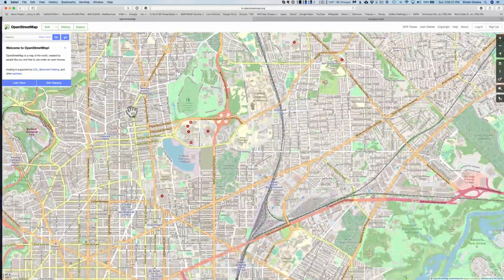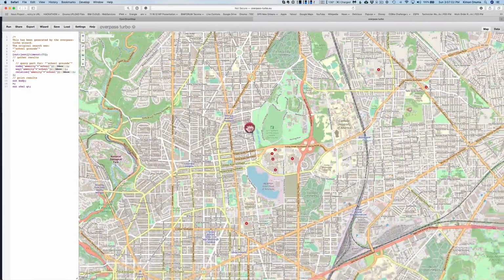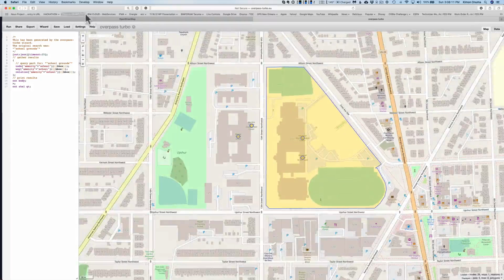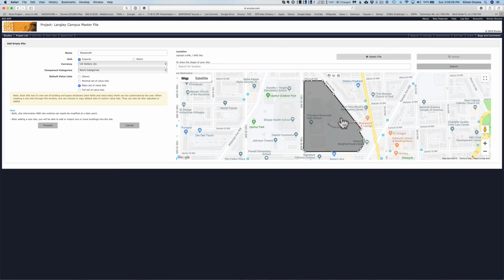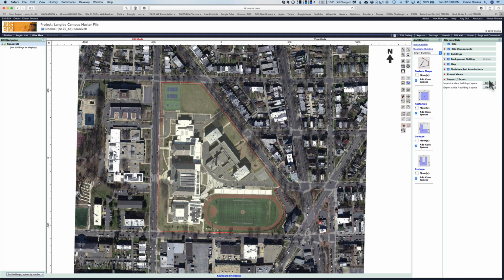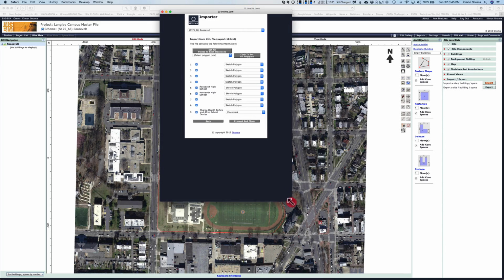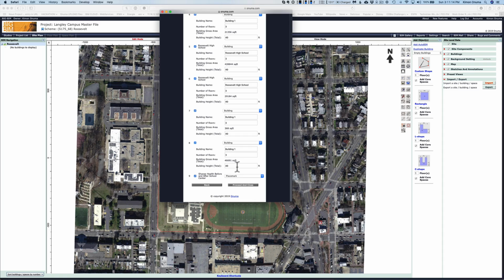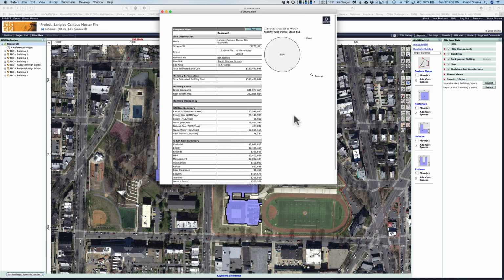6 Open Street Map to Onuma